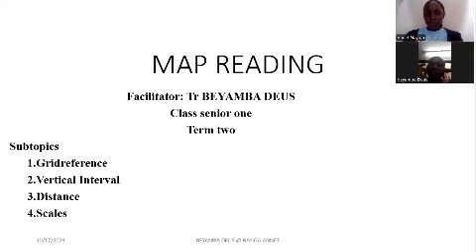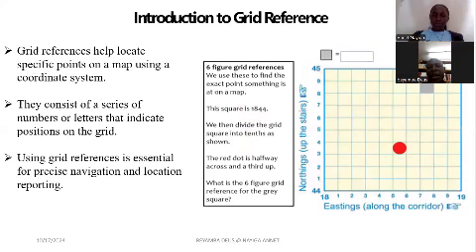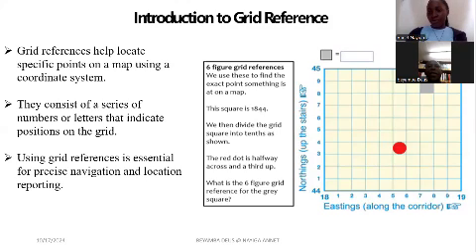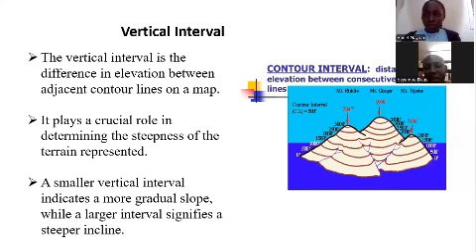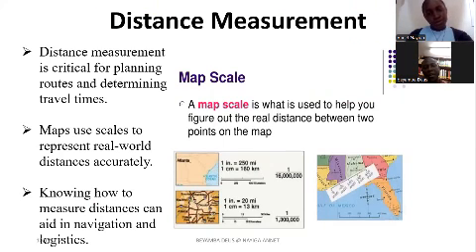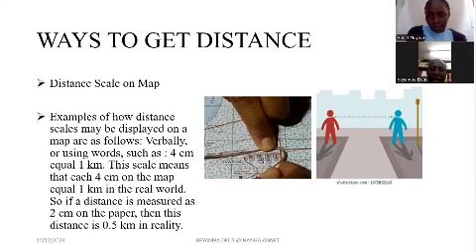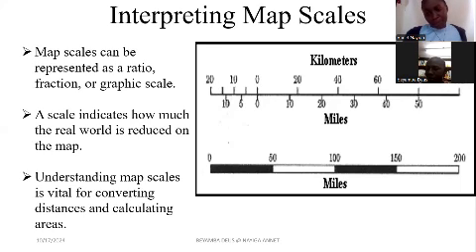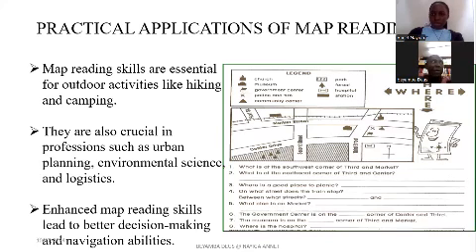Beyamba and Annet